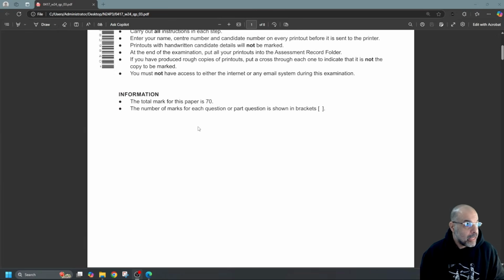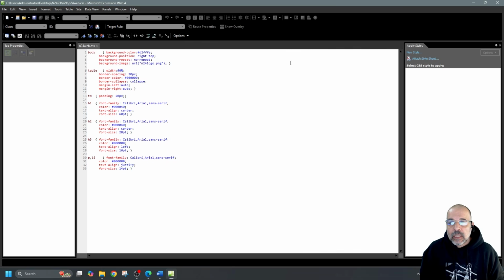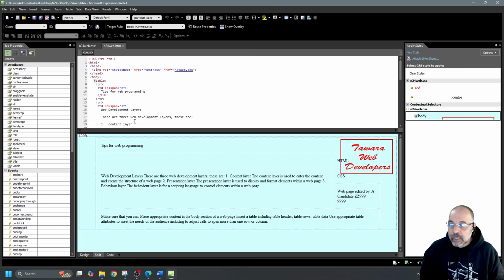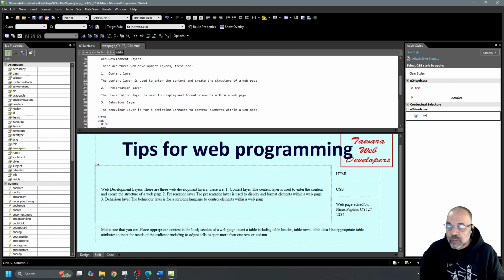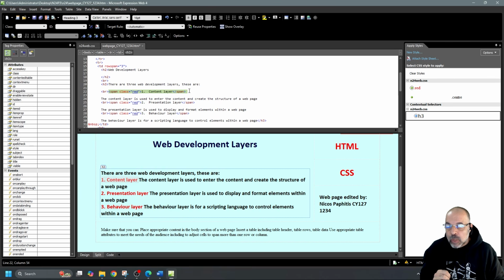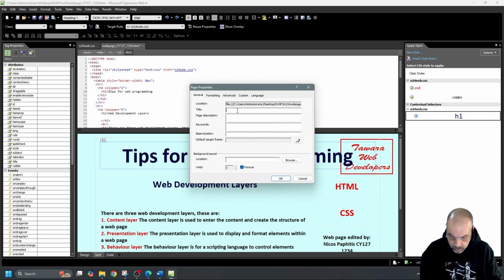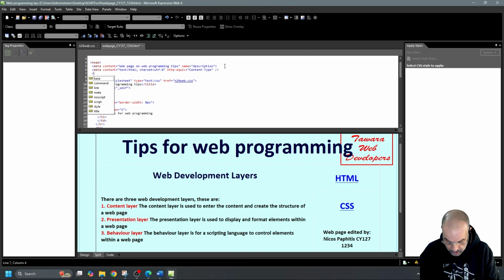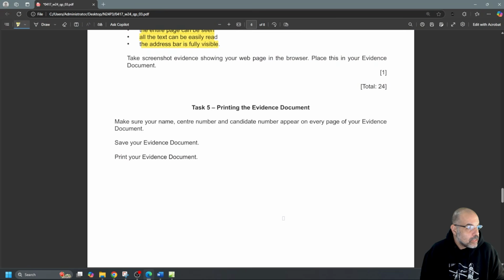Expression Web, 2024 November Paper 3 Web Design [IGCSE 0417 ICT]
In this video i explain and solve the Cambridge IGCSE ICT 0417 November 2024 Practical paper 3 Web Design component using Expression Web.
where i solve the entire paper but use Dreamweaver for the web design component.
As in all my tutorials i show variations of questions and give important tips on solving the paper.
A great resource for all students taking this exam but also for educators teaching the course and anyone who wants to learn more on Web Page Design with Expression Web. A link to the question paper and source files can be found at the bottom of the description.
Use the time stamps in the description to jump to sections of interest.
A link to the resource files and links to other tutorials to support your learning for this paper can be found below.

0:00 Intro

Task 1  File Management
00:43 Checking files and creating the Evidence document

Task 3 File Management
02:07 Creating folder and managing files

Task 4 Web Page [Using Dreamweaver]
02:32 Q13- Open CSS and create 2 classes [a couple of methods demonstrated here]
 03:25 Setting up Expression Web Interface
06:17 Q14- Removing borders of table, adding details and saving the web page
09:18 Q15-  Identifying paragraphs and creating them. Adding styles
 13:08 Adding class to selected paragraph [Important info here]
 15:13 Creating paragraphs and applying list style [Some Expression Web tips here]
16:41 Q16 Q17- Adding page name and default target window
17:52 Q18 Q19- Adding hyperlinks and target window
19:11 Q20- Adding a character set and a page description
21:13 Q21- Copying the HTTML source code and displaying your webpage in the browser [make sure your screenshots display all the info]

24:04  Recap of paper

53:44 Recap of paper